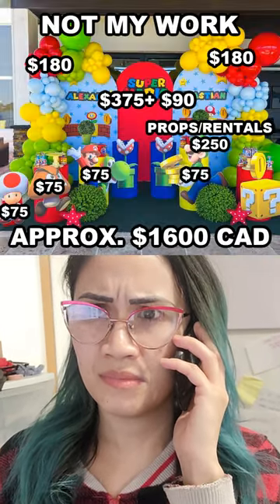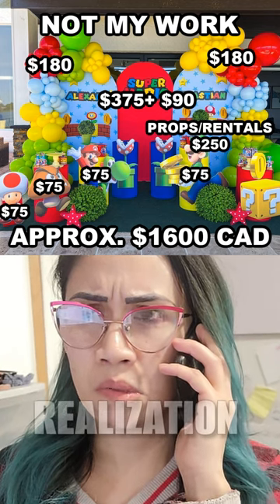Expectation Vs. Reality - Rates with a Balloon Artist